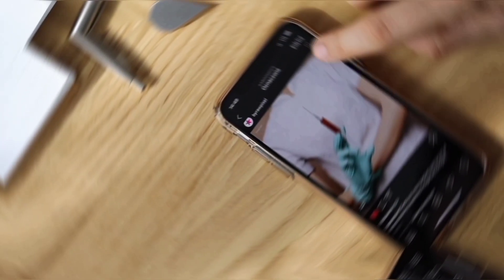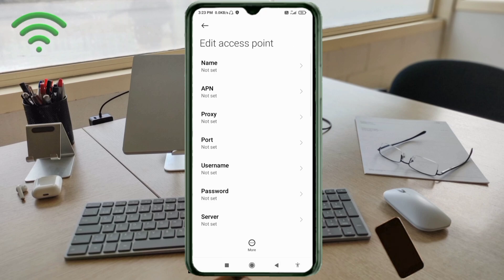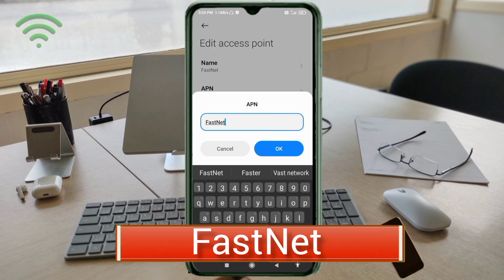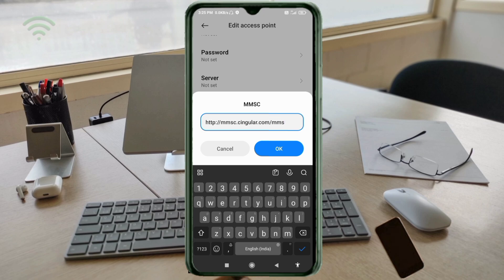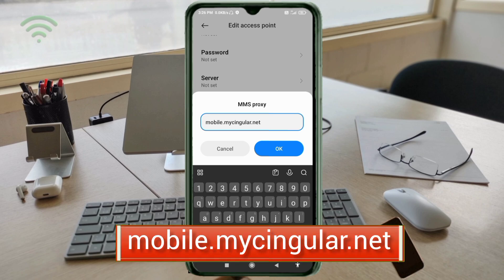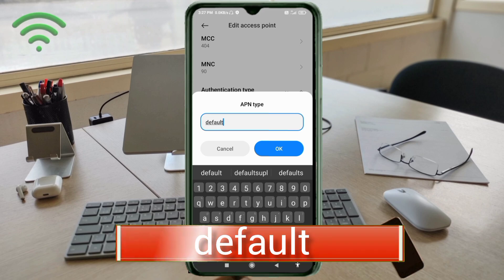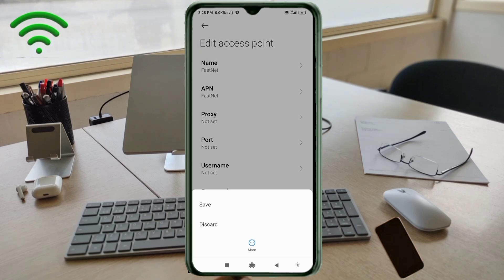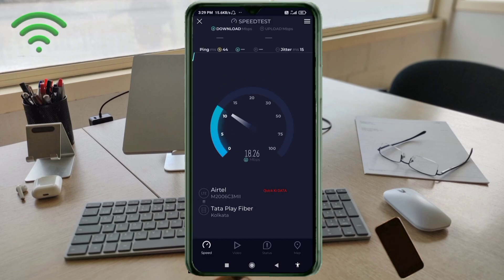Boost Your Android Networks Speed from 4G to 5G Apn Settings 2024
Hello Friends,
 ▶Android User's.
▶APN Settings for Android
1.▶Tap the [Settings] icon in the app list screen.
2.▶Tap [More...] from [WIRELESS & NETWORKS], and then tap [Mobile networks].
3.▶Tap [Access Point Names].
4.▶From the menu button, tap [Save]. Return to APN list screen and tap the created APN radio button. The setting is now complete.

Airtel
globe telecom
jio true 5g
vi & Vodafone
apn for gaming
dito telecom
BSNL APN